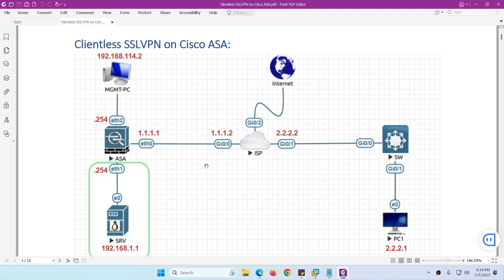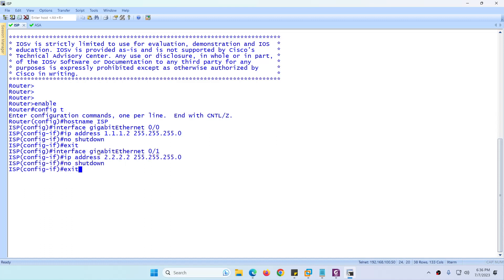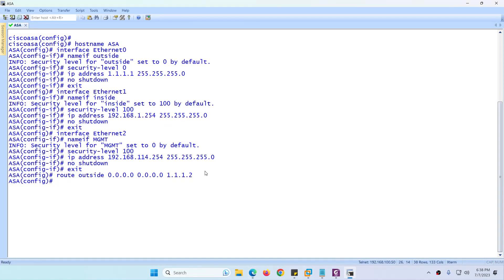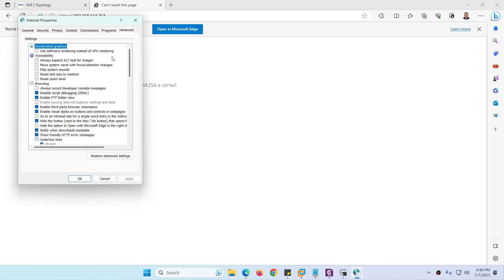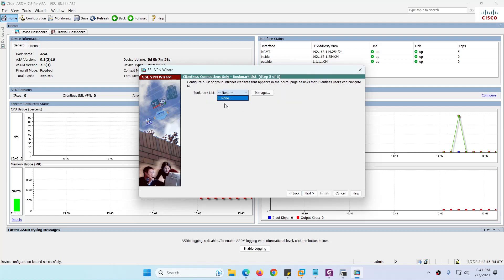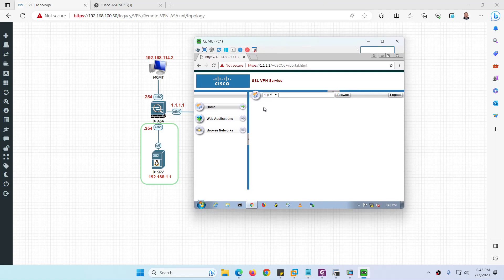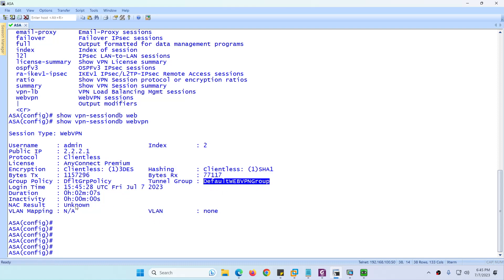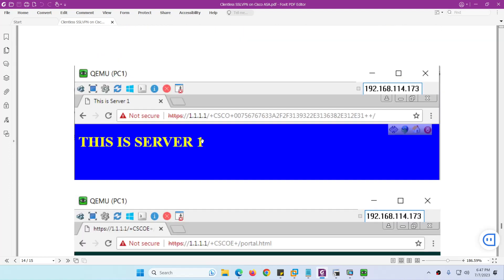Clientless SSLVPN on Cisco ASA Firewall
In this video I will show you how to configure Clientless SSLVPN on Cisco ASA Firewall also the workaround ASDM issue in windows 10 and windows 11.